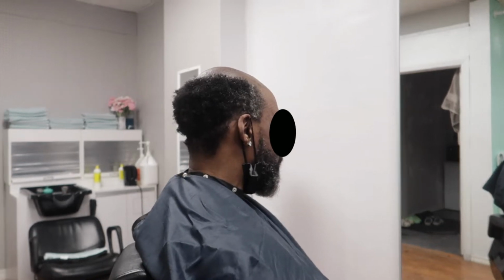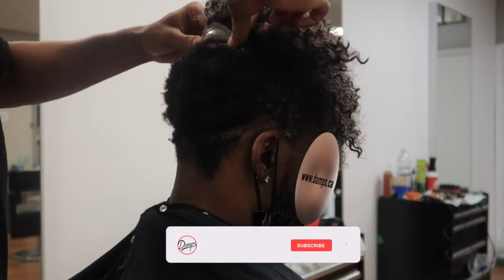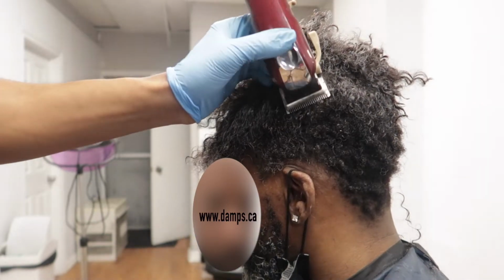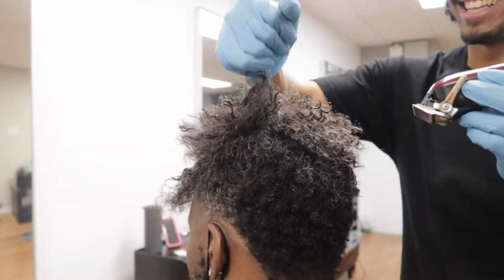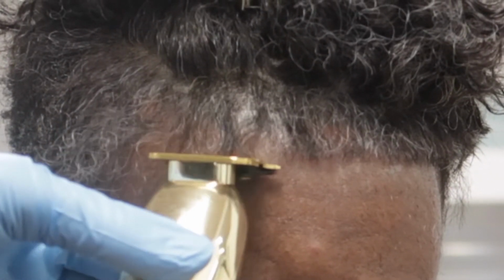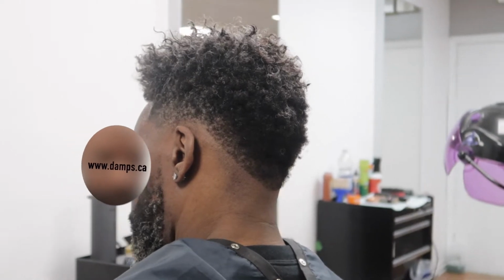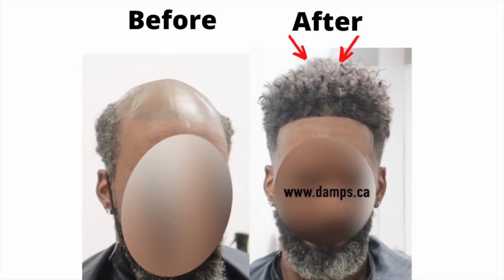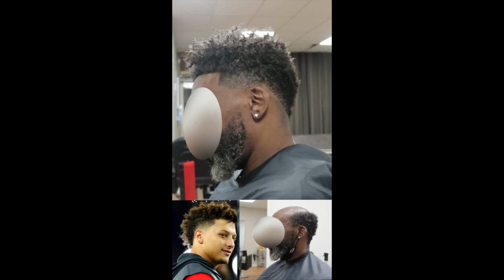Man Weave Fohawk Tutorial [Hair Unit]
Tommy flew from Los Angeles to Montreal to get this Hair Unit for the Superbowl..

We're in Canada! If you need an appointment 👉🏾

Checkout our online barber programs. We teach students exactly what we've done to create a career out of barbering. It is said that success leaves a trail of crumbs, that's why we say TAKE CRUMBS MAKE BREAD. Our courses are made for all levels, aspiring barbers, experienced barbers, or cosmetologists looking to transition into barbering.

0:00 Fohawk Man weave
0:19 How to apply wig/lace front glue to scalp
0:53 How to apply man weave/hair unit to head
1:10 How to fade/blend man weave into hair
2:48 How to do taper fade for man weave/hair unit
3:41 How to do Patrick Mahomes fohawk step by step
4:11 Laying down front hairline for man weave/hair unit
4:25 Cutting front hairline to create natural finish
4:43 Seeing scalp through hair unit/ man weave
7:11 Before/After Man weave Fohawk (Hair Unit)
7:38 Man weave appointment in Montreal, Ottawa, Toronto Canada